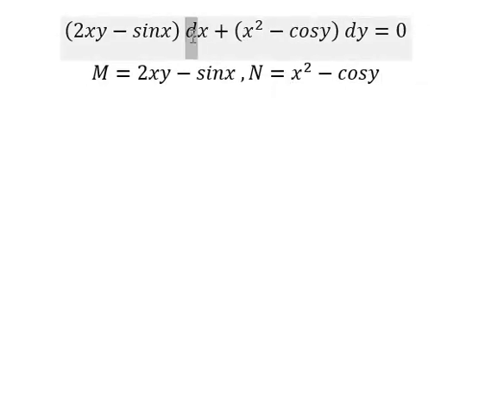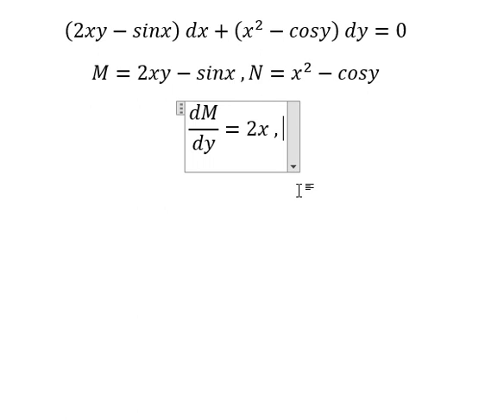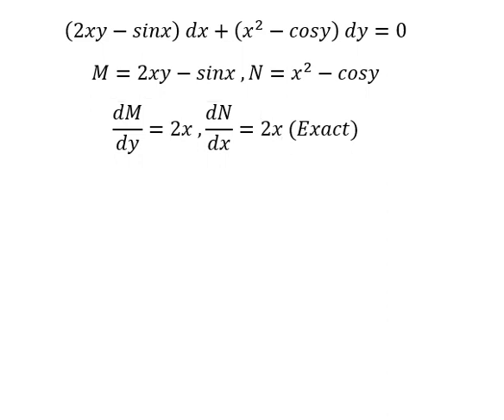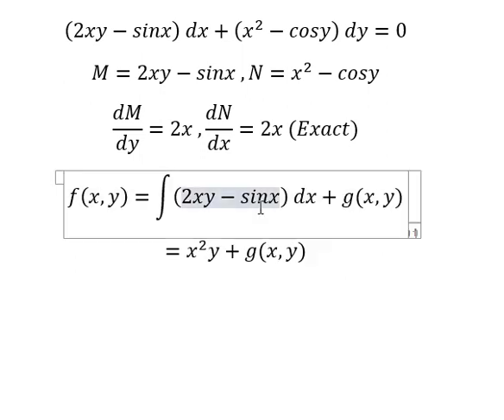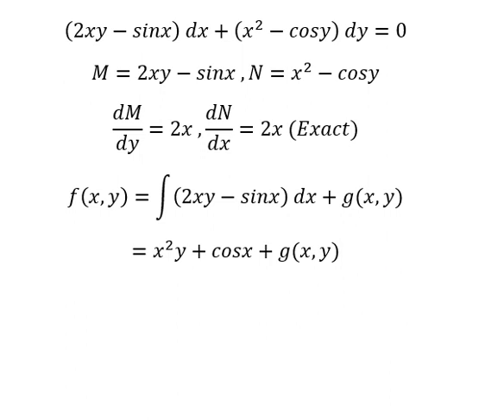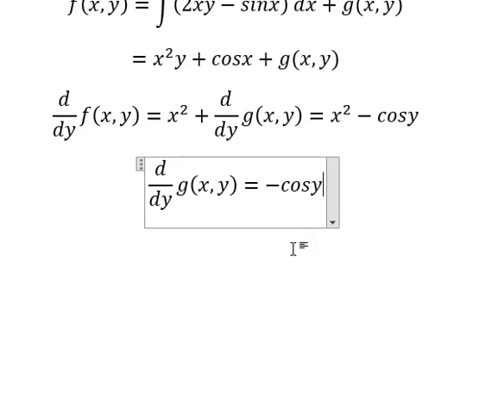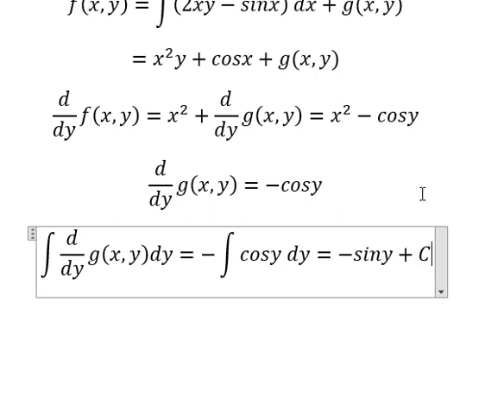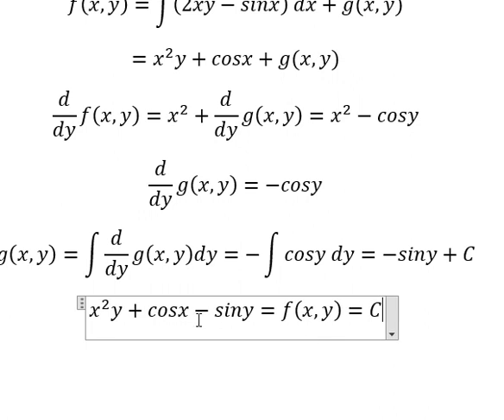Calculus Help: Exact - Differential Equations - (2xy-sinx) dx+(x^2-cosy) dy=0 - Techniques